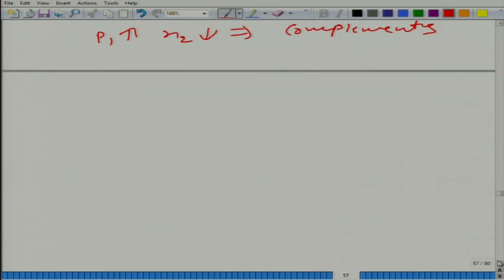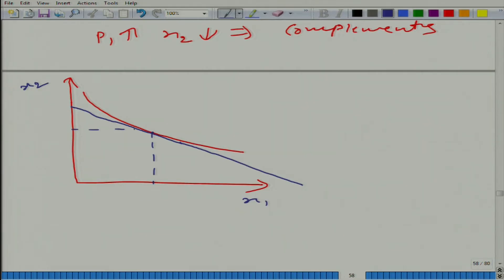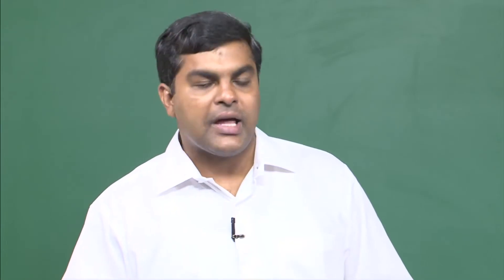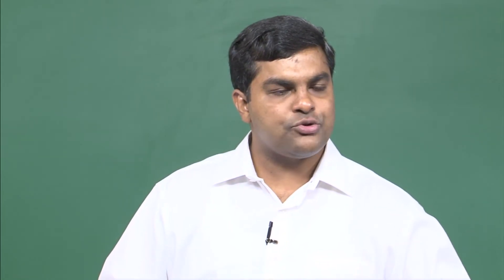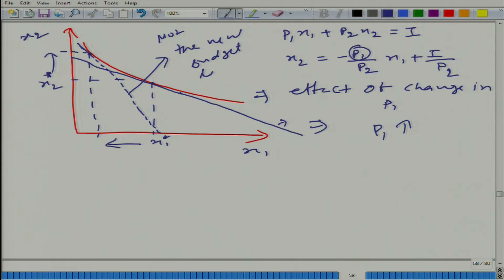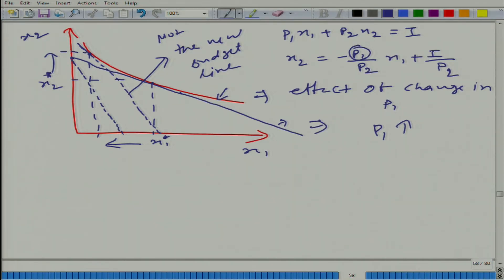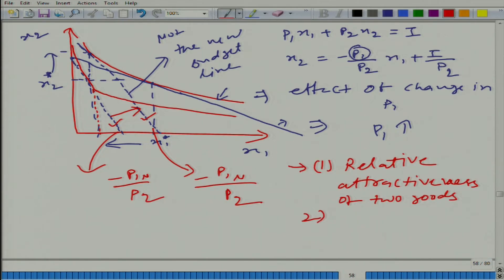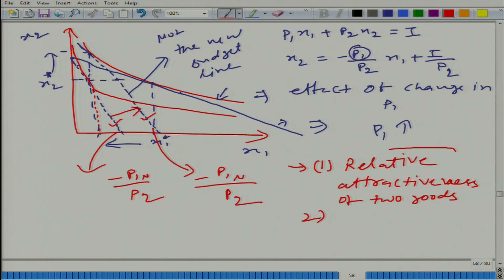Lecture-66 Substitution Effect and Income Effect